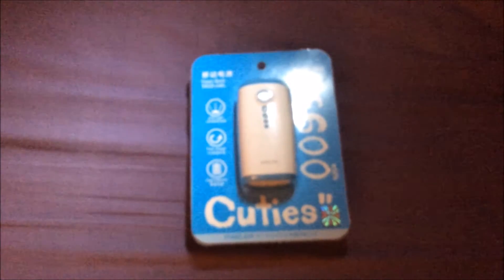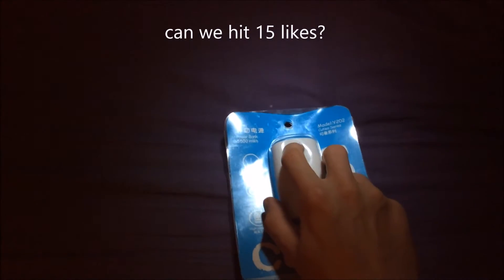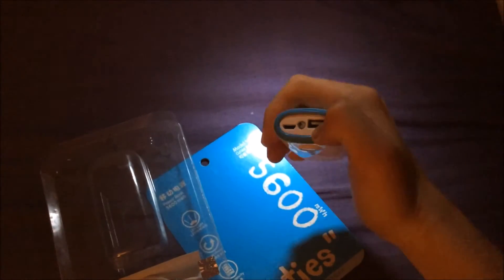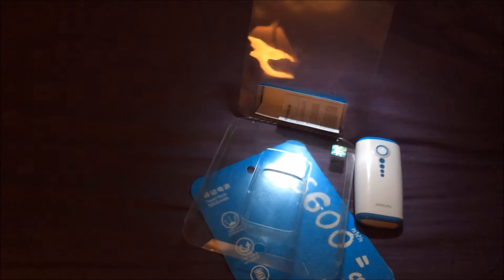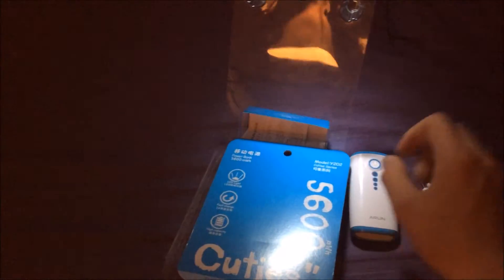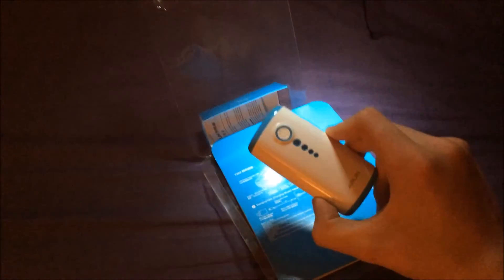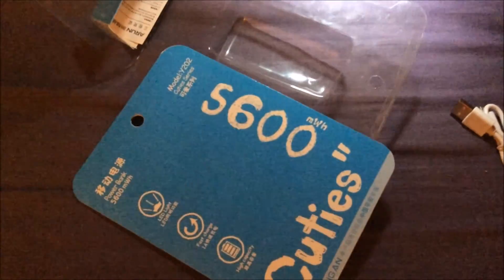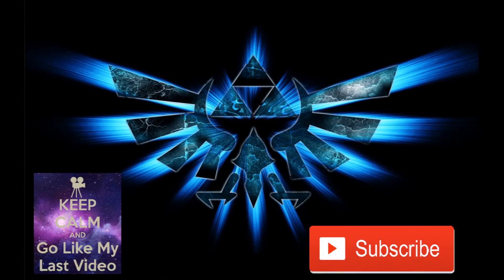ARUN cuties 5600mwh power bank unboxing review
this is a review of the cuties 1000mA power bank it has a torch and is able to out put 5.0/1A this is good for if you need just a quick charge before your phone dies and you need to phone someone.
wanna know where to get one? here the
intro was made by  Theminecraftking106
they make amazing controllers and are very high quality